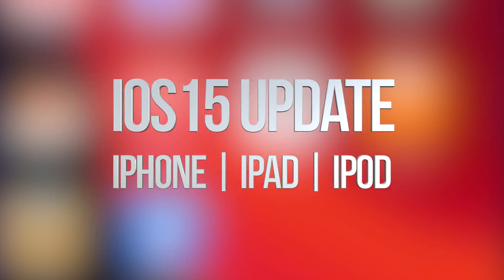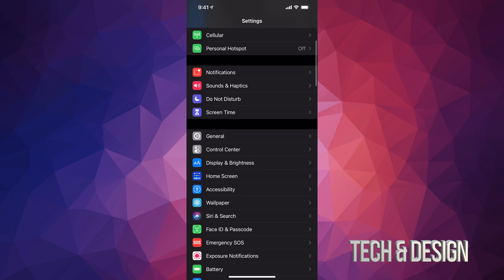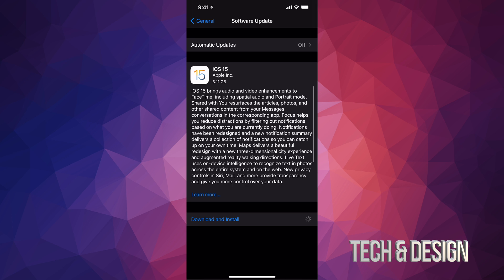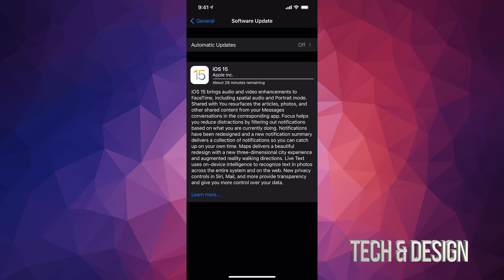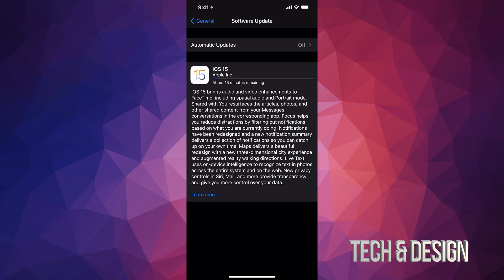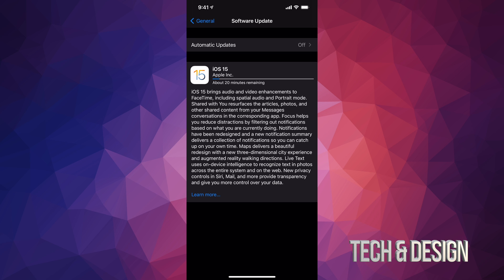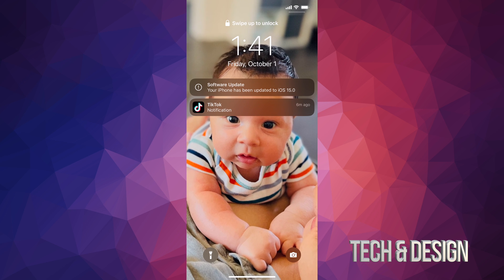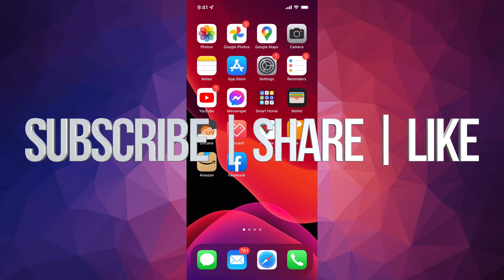How to Update iPhone iPad iPod to iOS 15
How to Update to iOS 15 - iPhone iPad iPod touch
4k tutorial